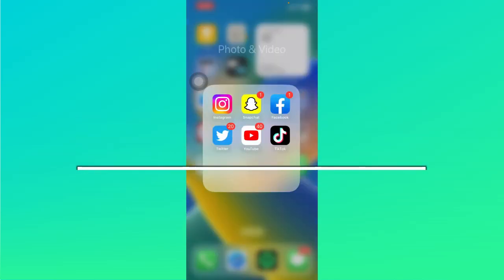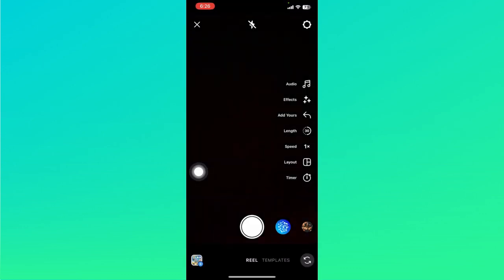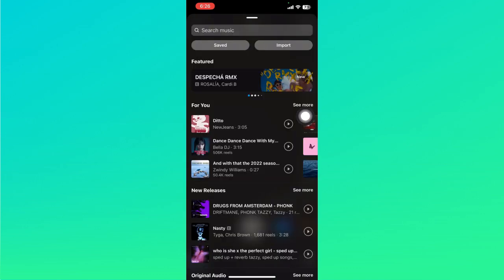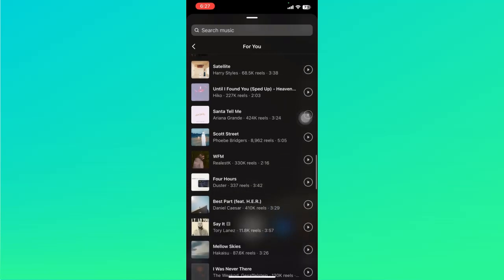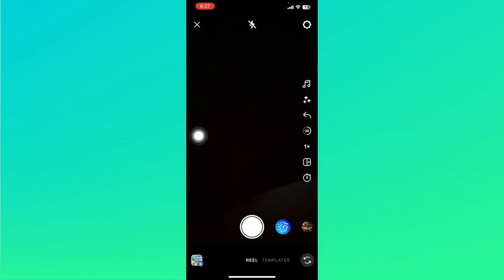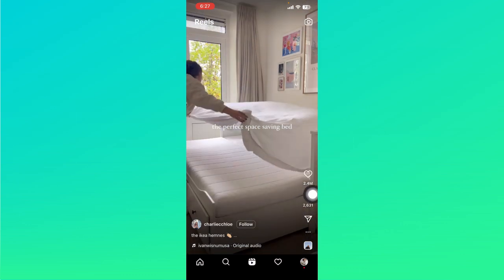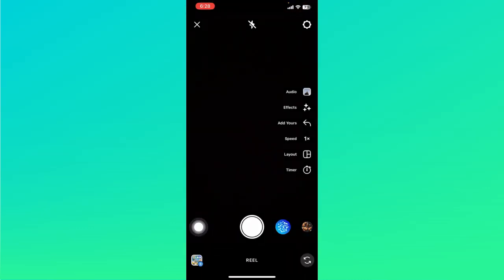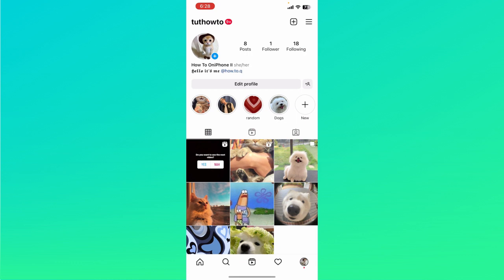How To Find Trending Sounds For Your Instagram Reel (2023)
How To Find Trending Sounds For Your Instagram Reel